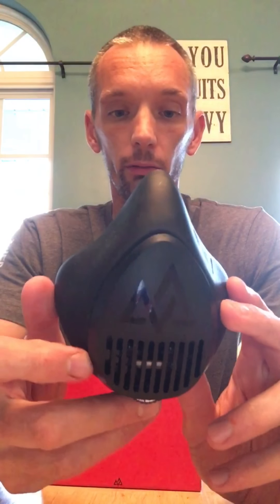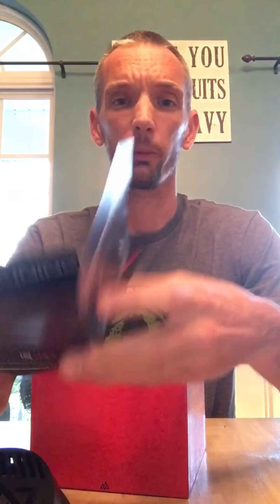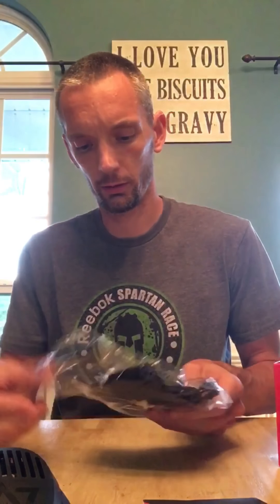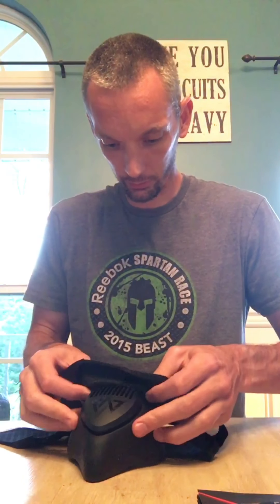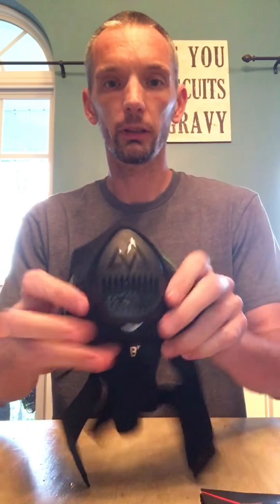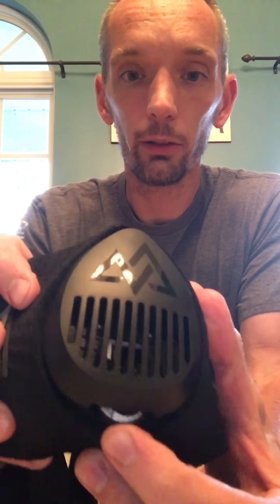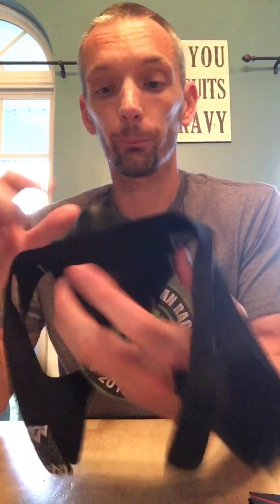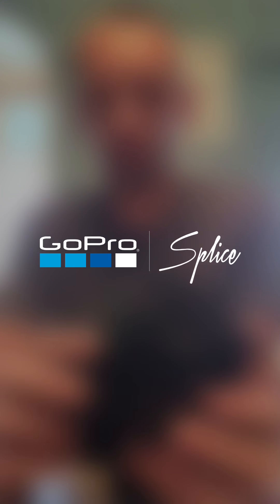Training Mask 3.0 Unboxing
Training Mask 3.0 Unboxing Opening the new Training Mask 3.0 packaging to see contents and discuss new features!